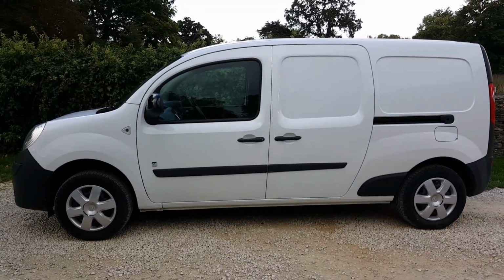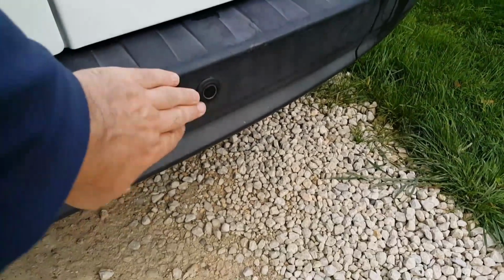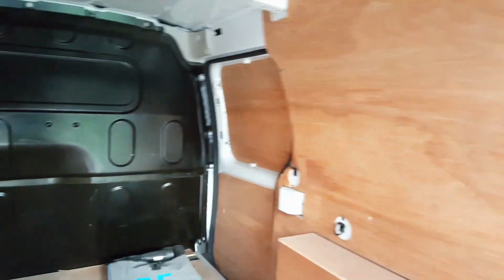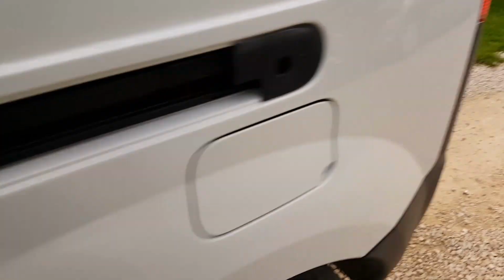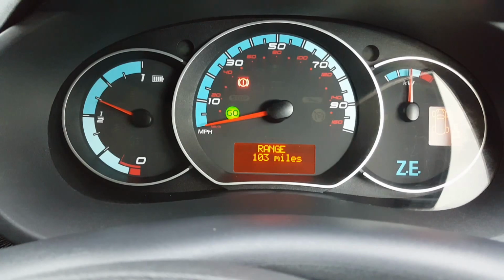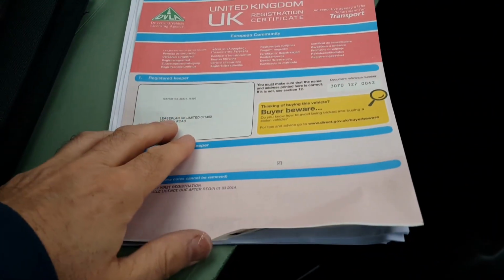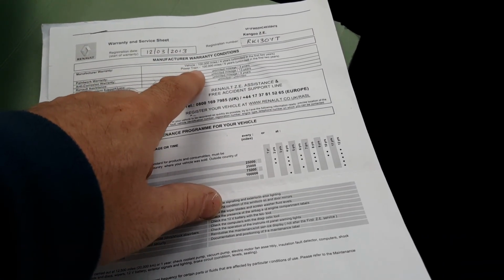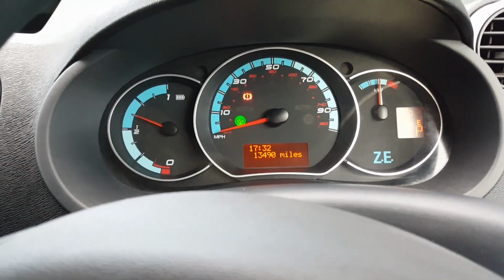SOLD: 100% electric Renault Kangoo ZE Maxi LL21 van